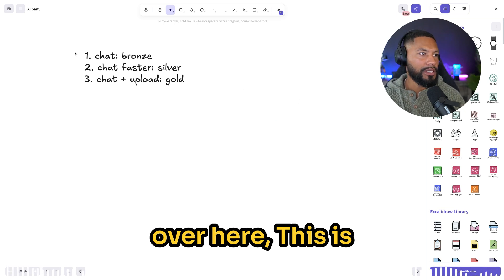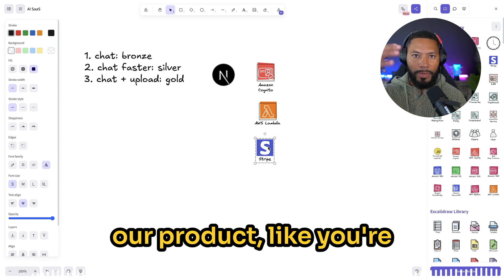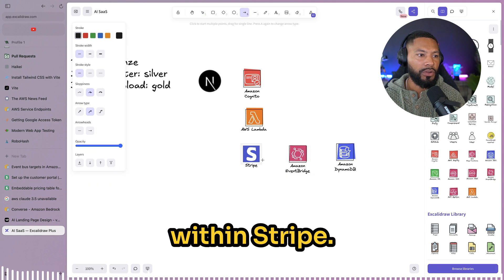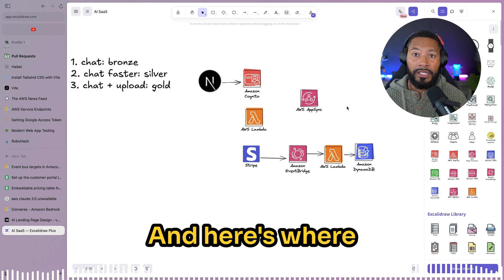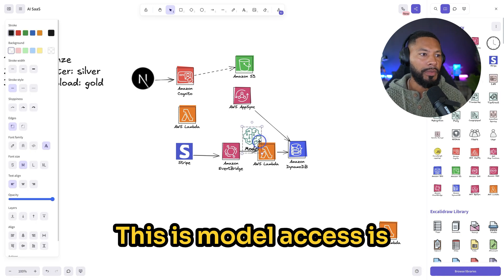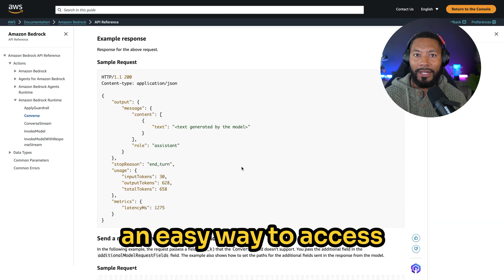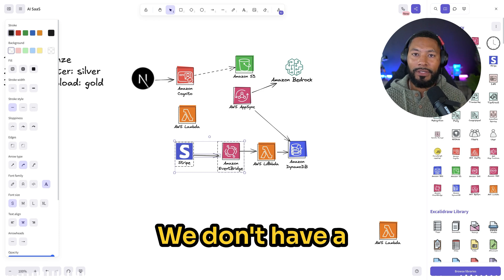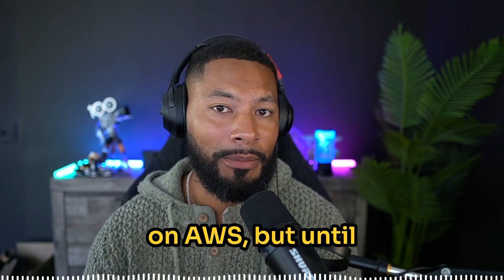Architecture Bytes: Building an AI SaaS on AWS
let's combine what we've discussed in other videos to really showcase how to make money and generate passive income through the use of an AI SaaS!